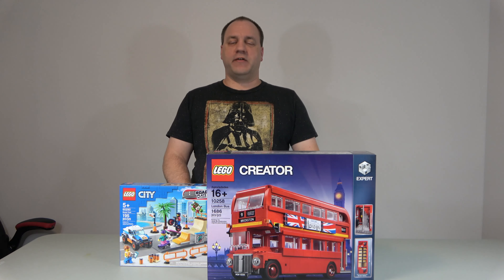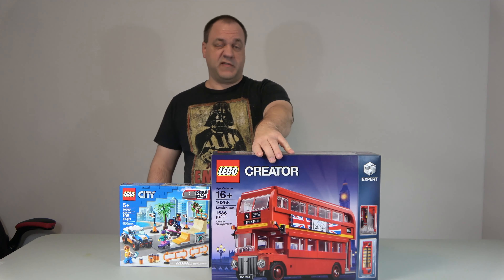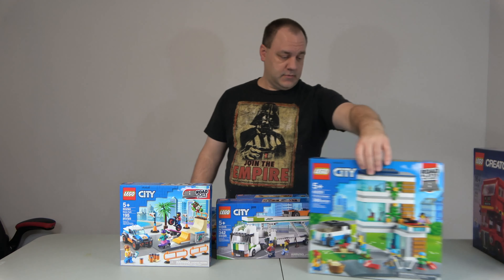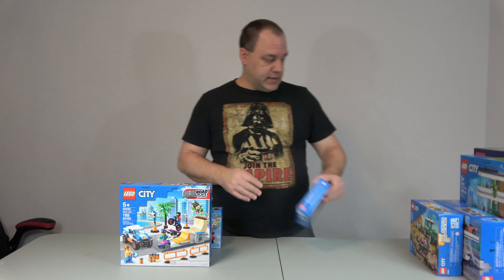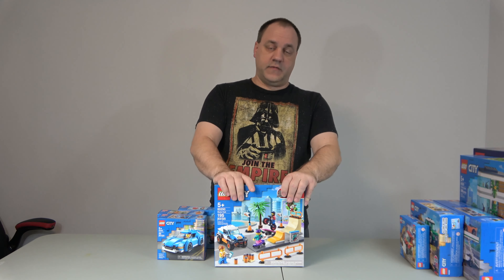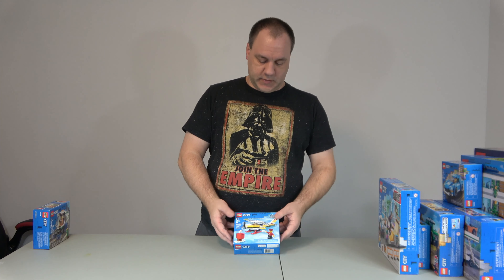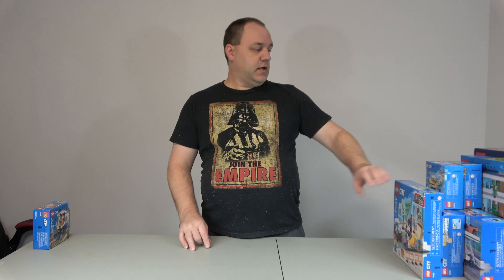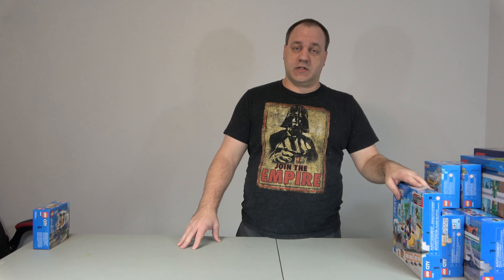Lego Haul 01-10-2021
Visited my local Target store today for a few household items, I ended up buying 8 Lego sets.  60288 Race Buggy Transporter, 60305 Car Transporter, 60290 Skate Park, 60250 Mail Plane, 60279 Fire Hazard Truck, 60285 Sports Car, 10258 London Bus, and 60291 Family House.